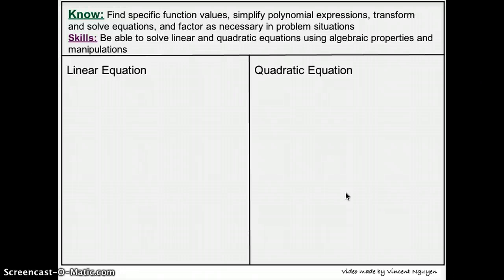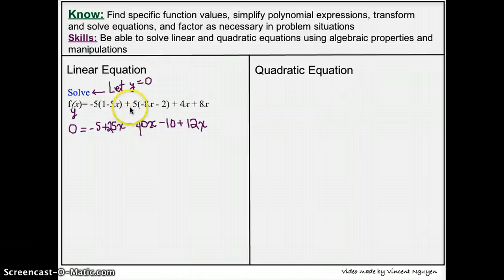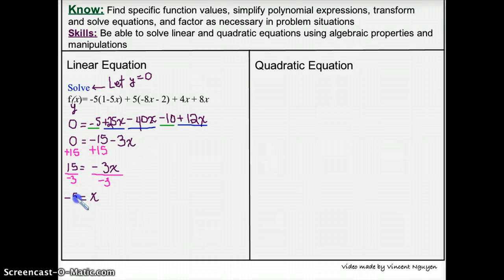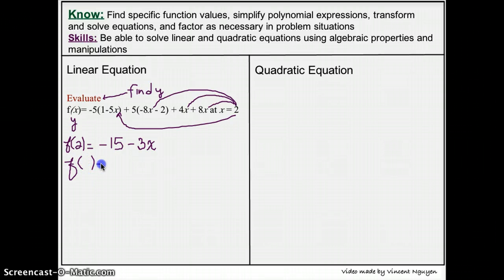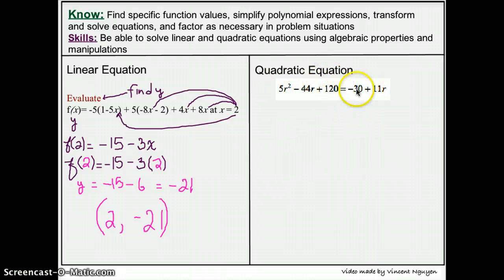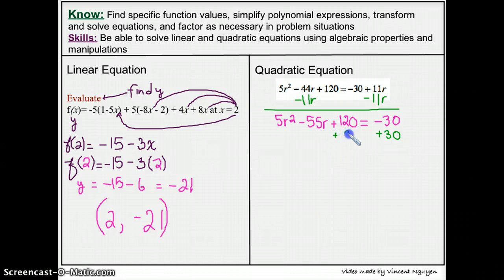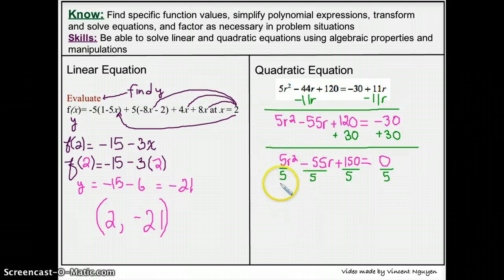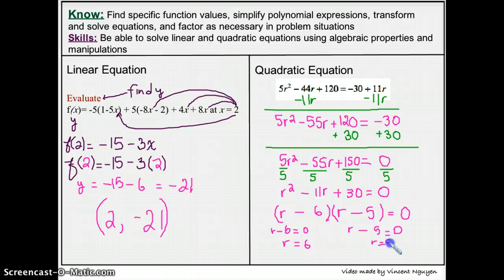Solve equations using algebraic properties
Find specific function values, simplify polynomial experessions, transform and solve equations, and factor as necessary in problem situations